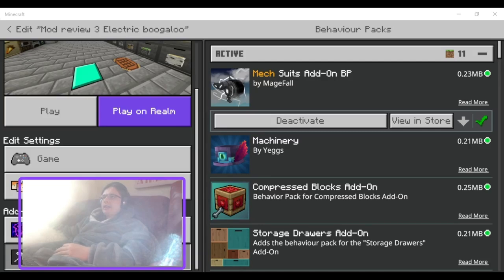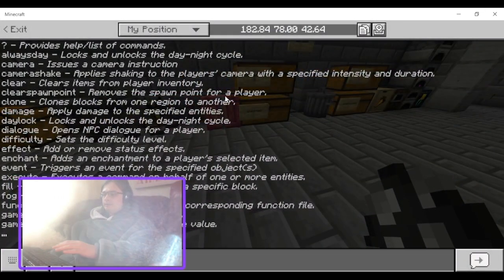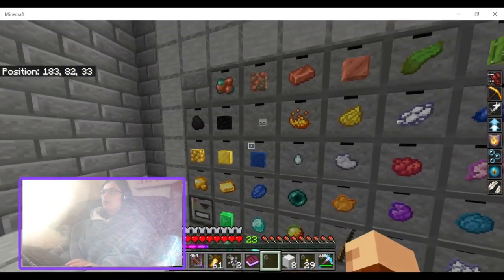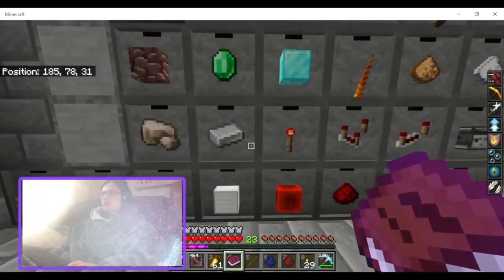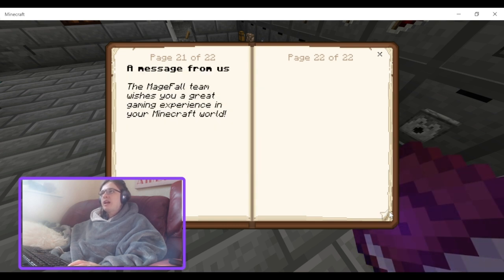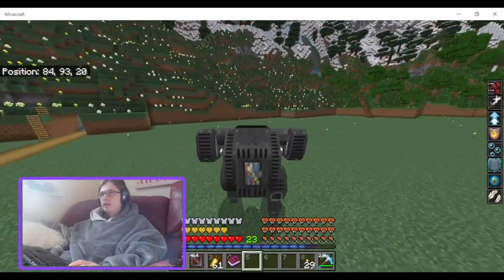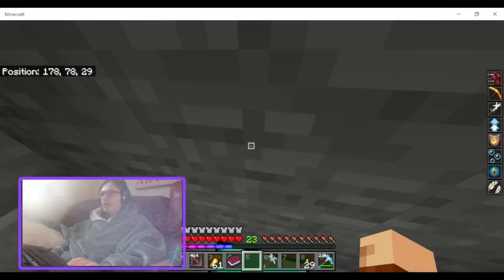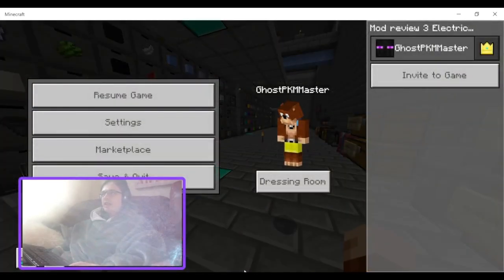Minecraft Bedrock addon mod review Mech Suits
Today I will be taking a look at the Mech Suits add on from the Minecraft market place. This features a cool looking Mech Suite that can swim fly and mine and a bunch of small mechs that follow you around and defend you.